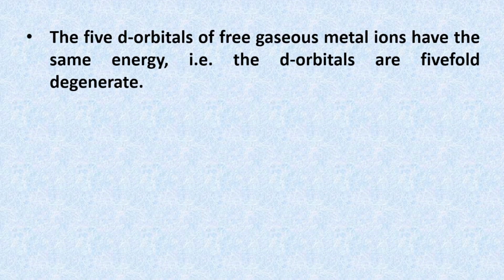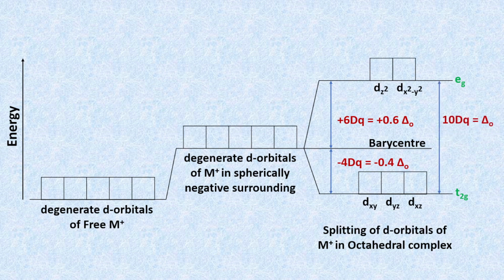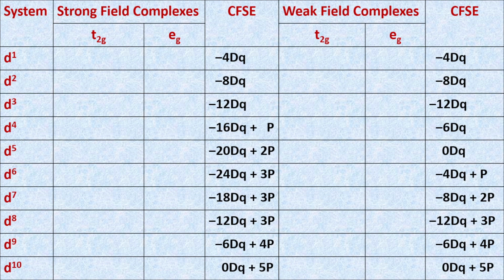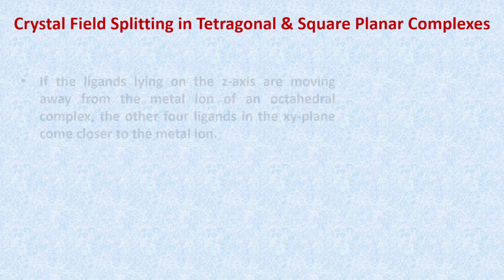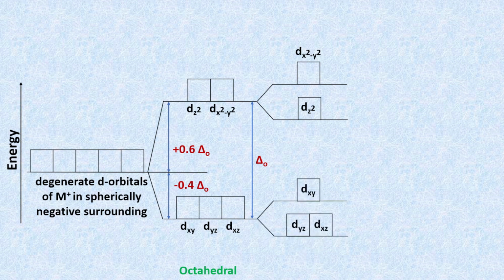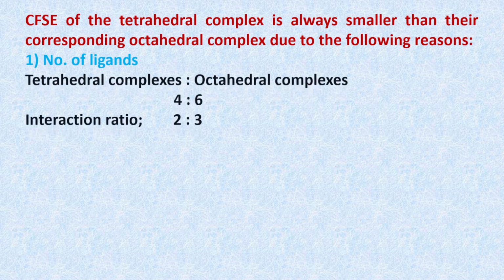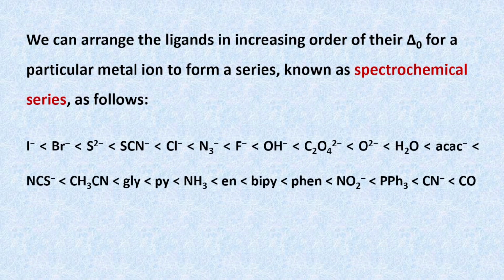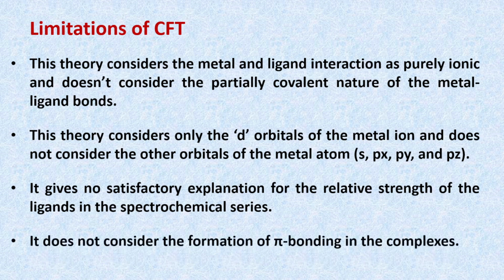Crystal Field Theory in Coordination Compounds: Octahedral, Square Planer, and Tetrahedral Complexes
The level of this video is advanced and is useful for students preparing for competitive exams such as IIT-JEE, NEET, IIT-JAM Chemistry, IIT-GATE Chemistry, CSIR-NET Chemical Science, etc. In this video, I explain crystal field theory in coordination chemistry and discuss its various postulates. The following topics are thoroughly covered:

• Crystal field splitting in octahedral, tetragonal, square planar, and tetrahedral geometries
• Factors affecting crystal field stabilization energy (CFSE)